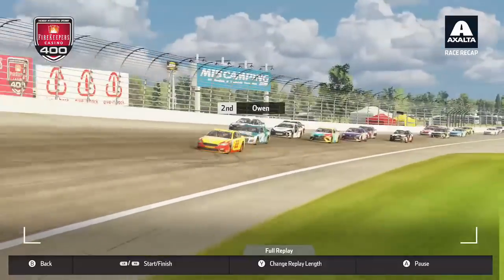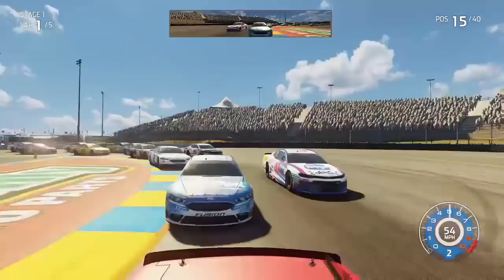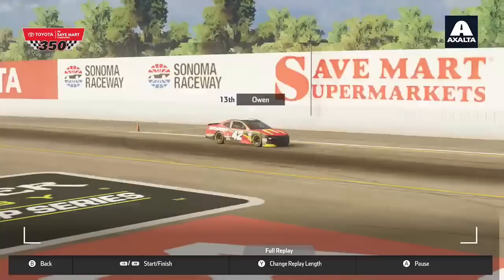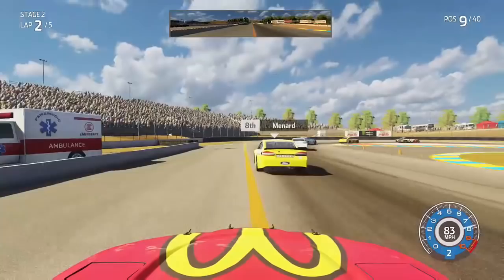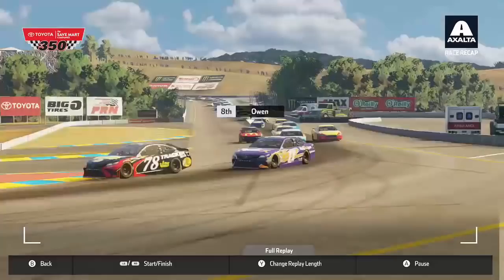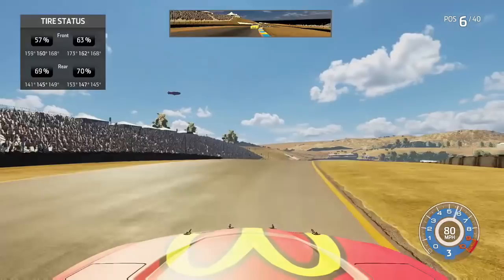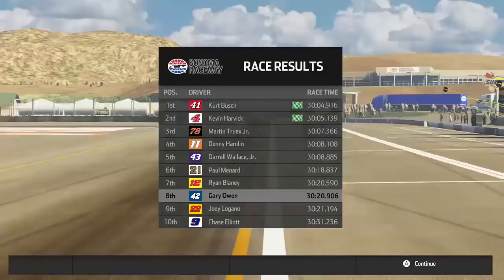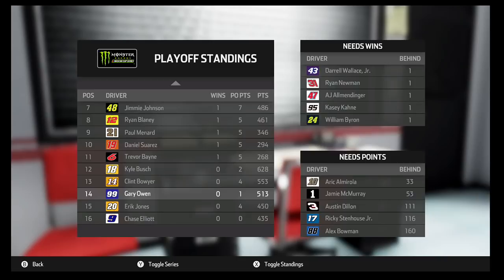KYLE BUSCH IS ANGRY! - NASCAR Heat 3 Career Mode #41